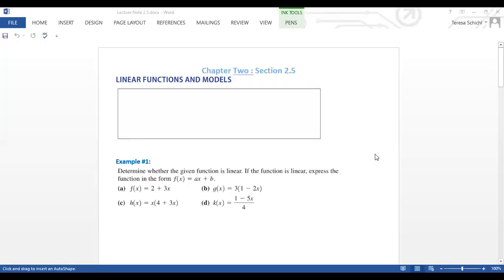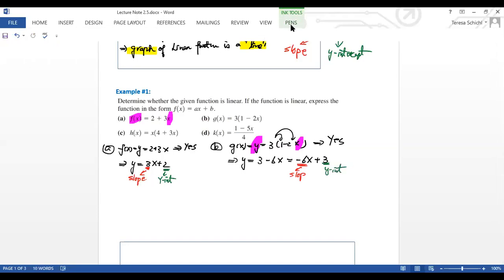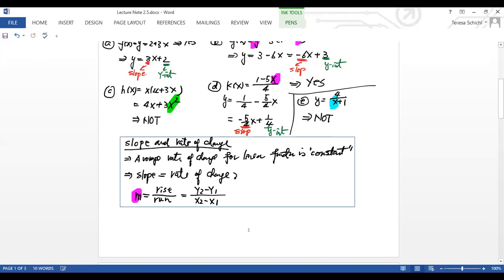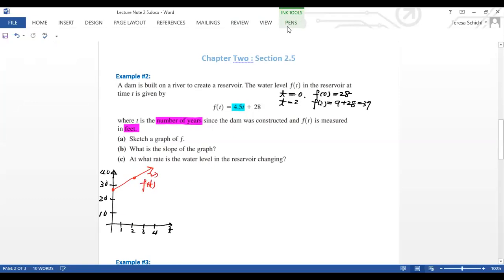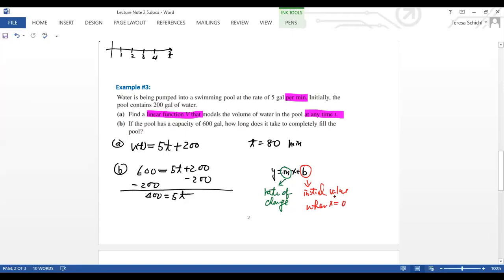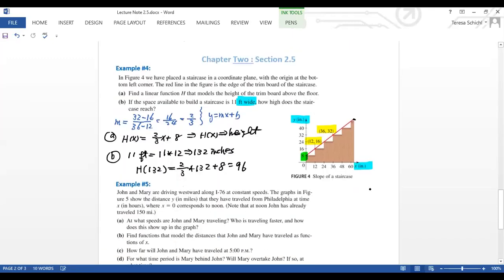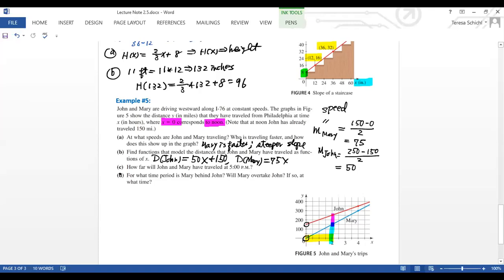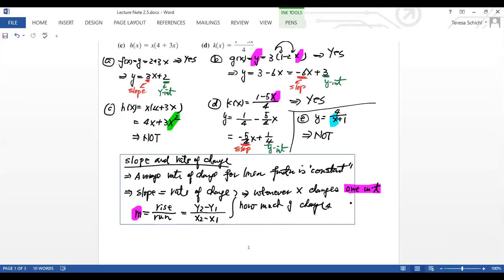Pre-Calculus Lecture Series : Lesson 2.5 -- Linear Functions and Models